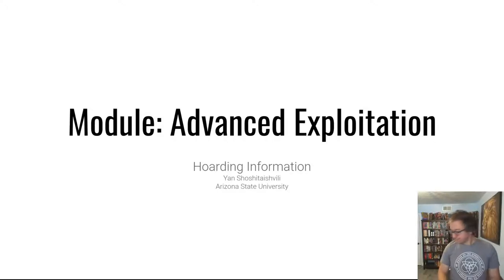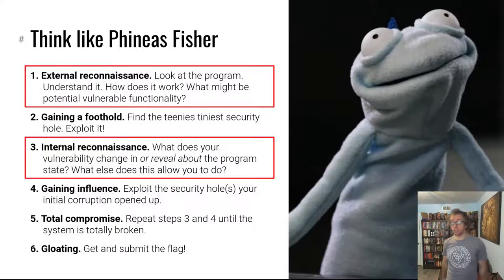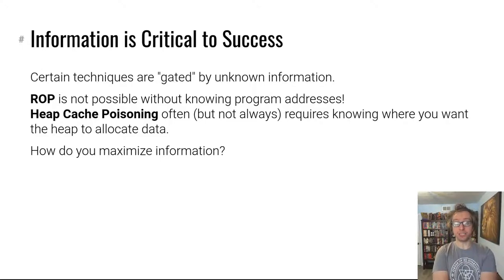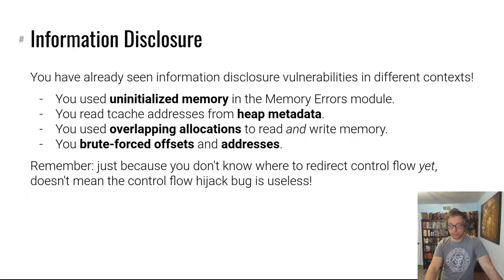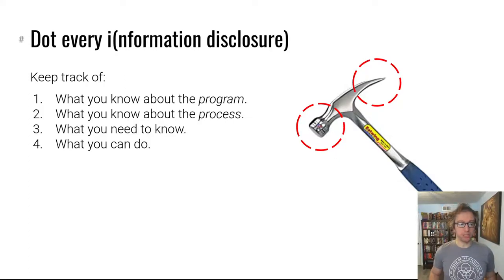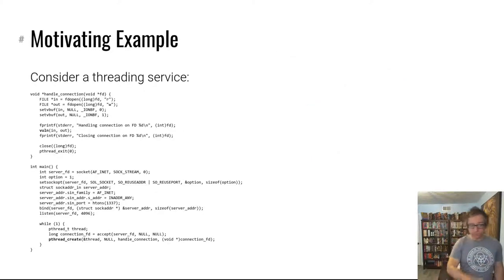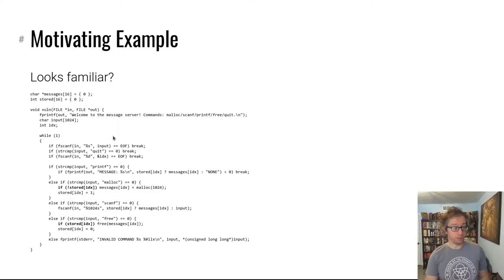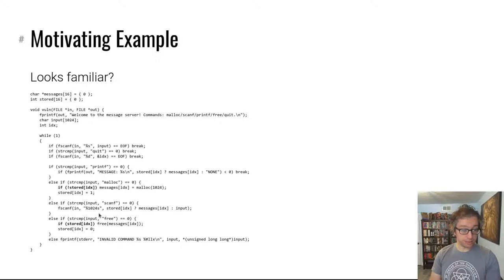pwn.college - Advanced Exploitation - Introduction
Let's dive into advanced end-to-end exploitation!